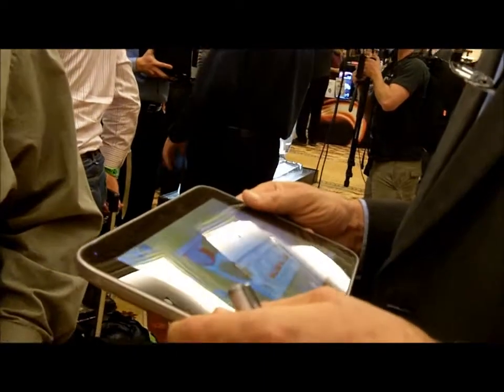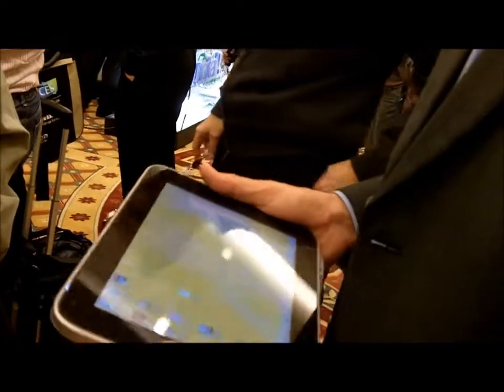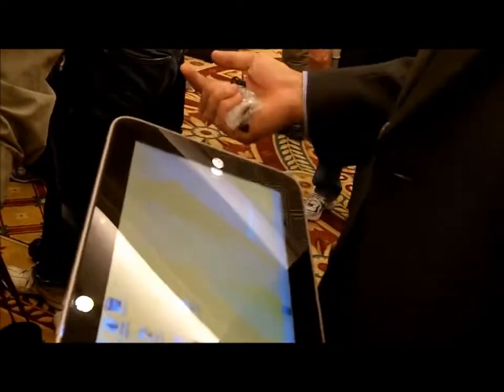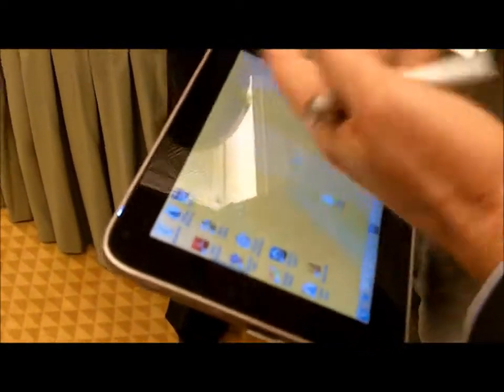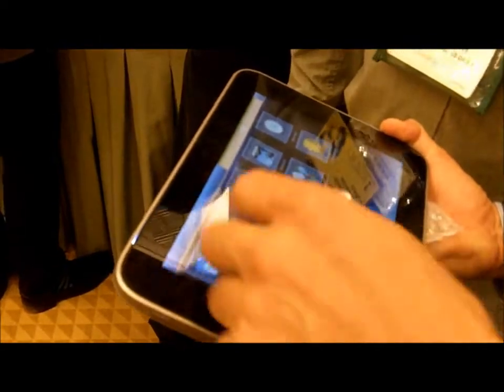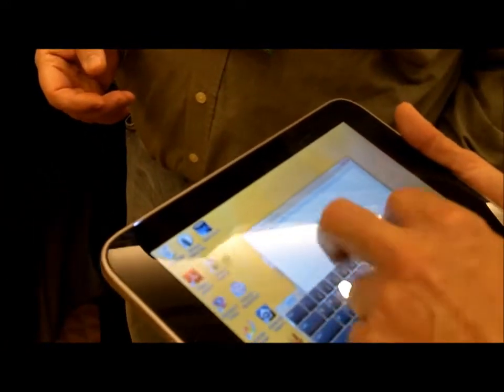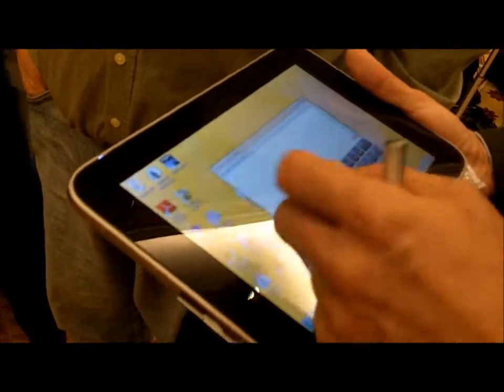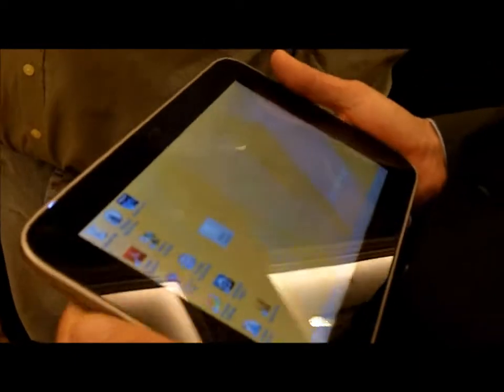CES 2011: Lenovo IdeaPad Slate "It's a fanless PC"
Lenovo representative shows off the Windows 7 interface on the IdeaPad Slate